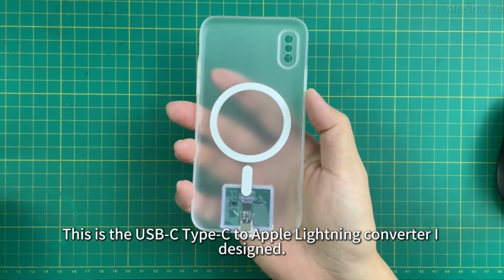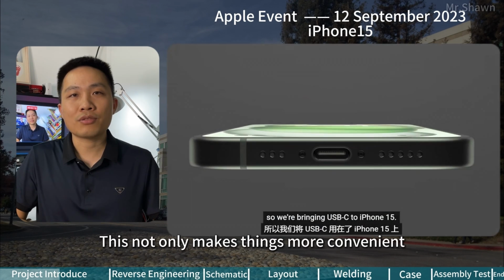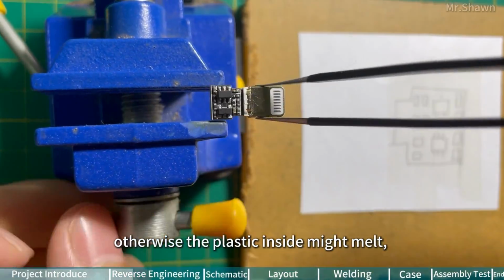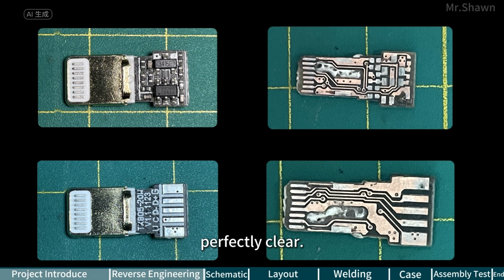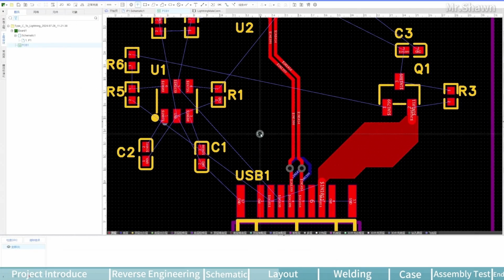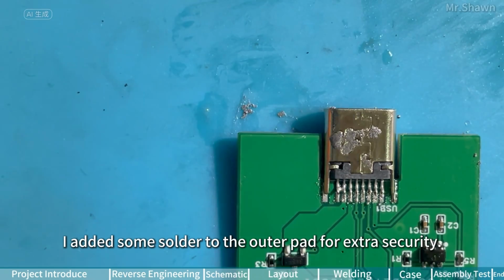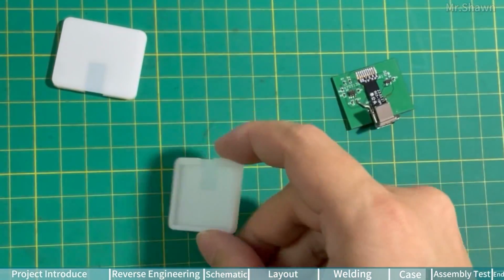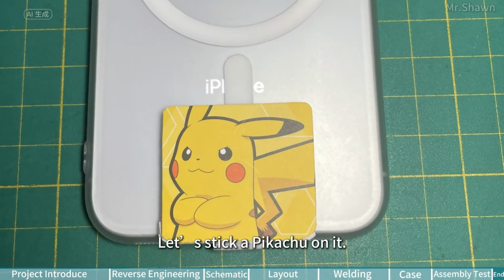Say Goodbye to Lightning Cables: DIY USB-C Adapter for iPhone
Tired of losing or forgetting your Lightning cable? This DIY USB-C adapter lets you charge and sync your iPhone without the need for a separate cable. Stick it on your phone and enjoy the convenience of a universal charging port.